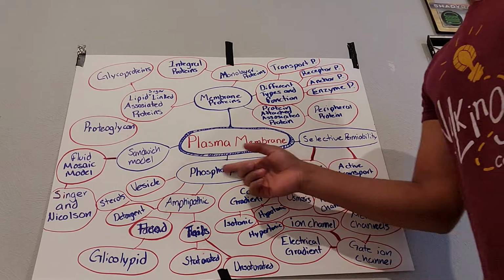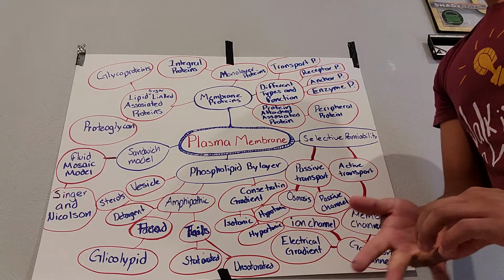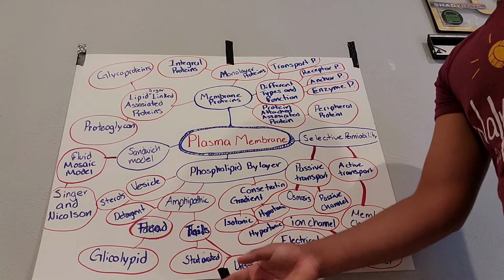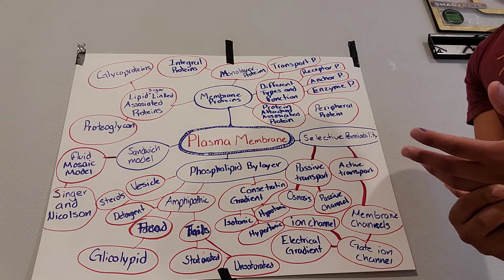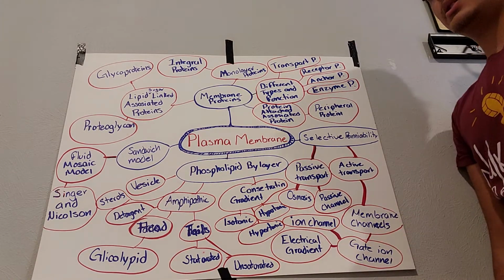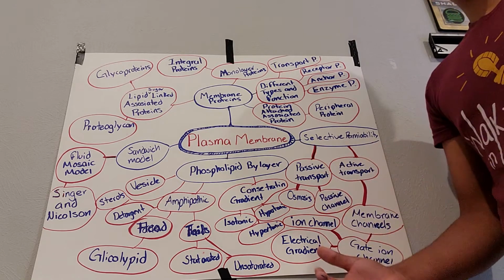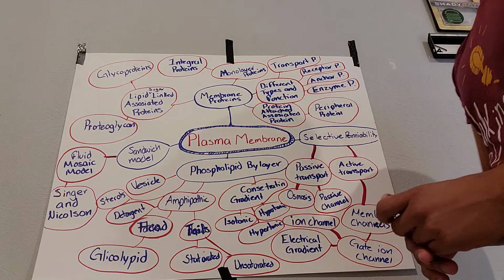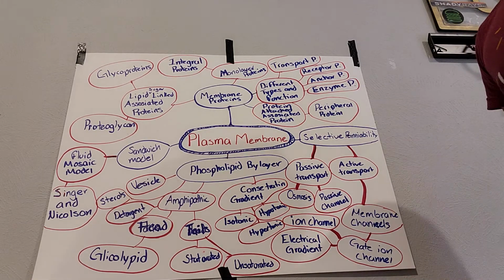plasma membrane concept map